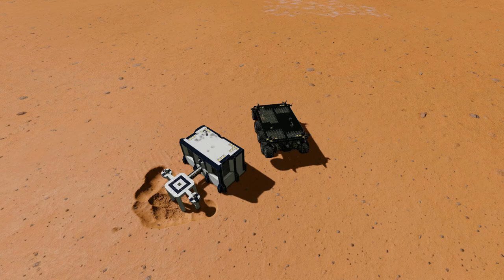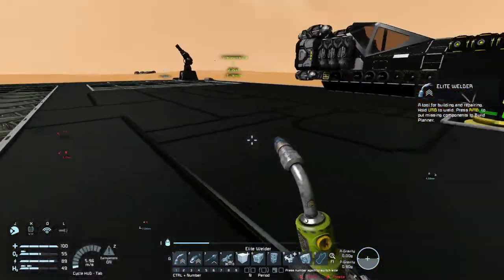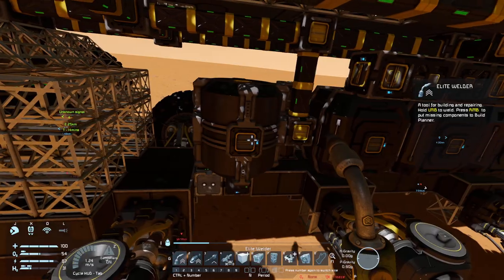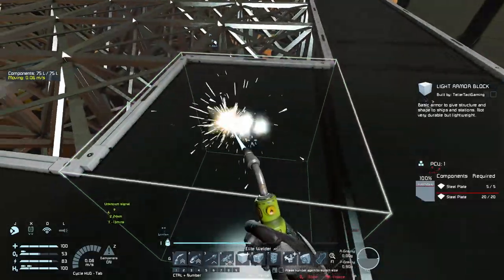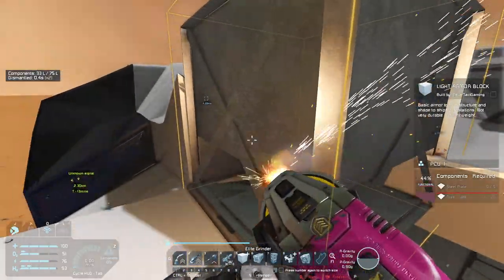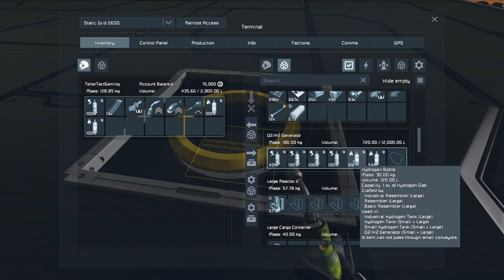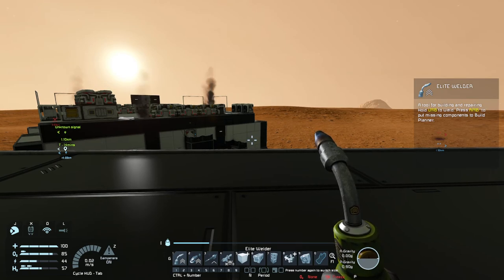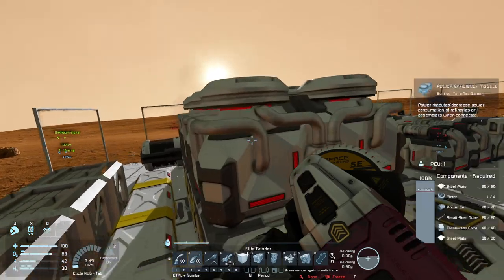This is a lot of steel plate I used! ~ Escape from mars SE #26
Escape from mars: You're not a miner, or a rocket scientist. You're just a low ranking AI technician that found out something you weren't supposed to know. Somewhere along the line, you trusted the wrong people. Now you're trapped on the Red Planet, surrounded by forces that want you dead.

There's no easy route to success here, you will have to claw and scrape your way to freedom with minimal resources. But as they say in the labs of Europa, an AI technician is never alone.

Twitter - Want to know when a new series goes live?